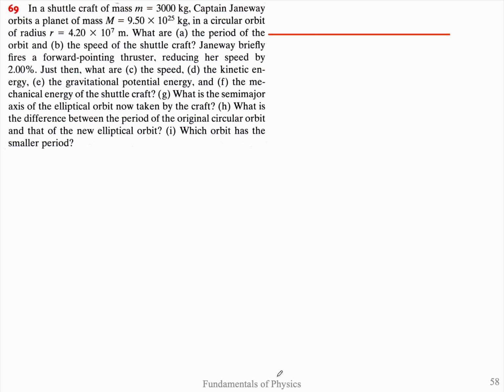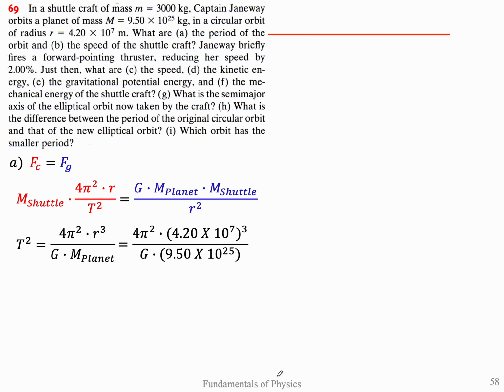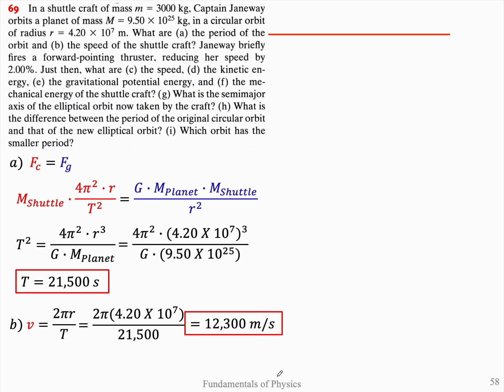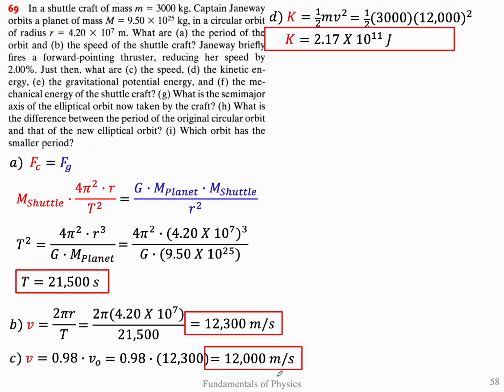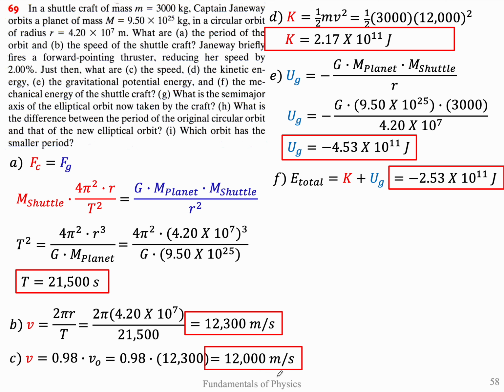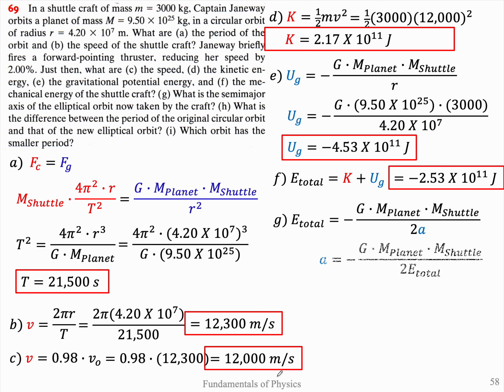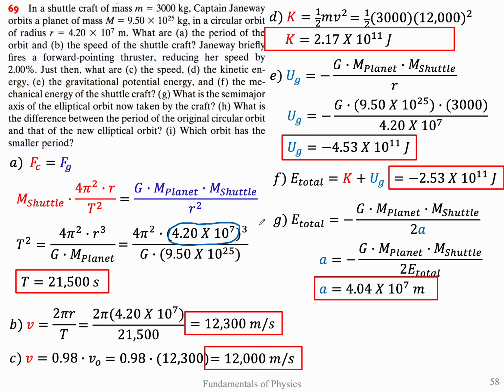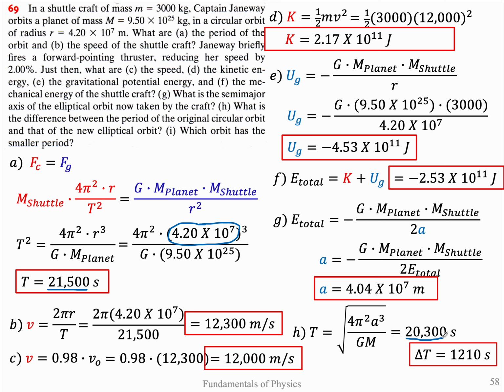AP Physics C p356 #69